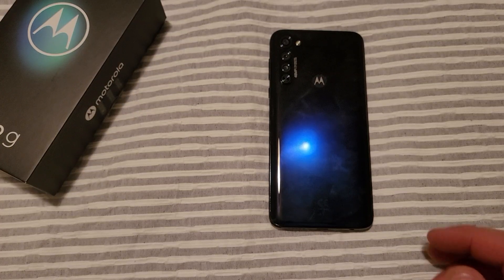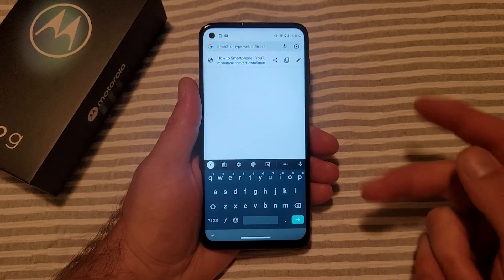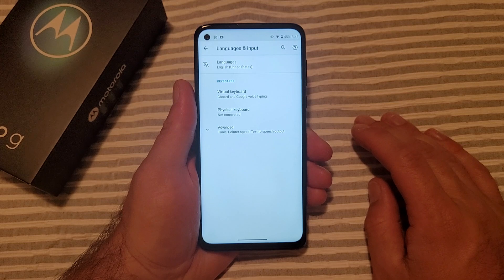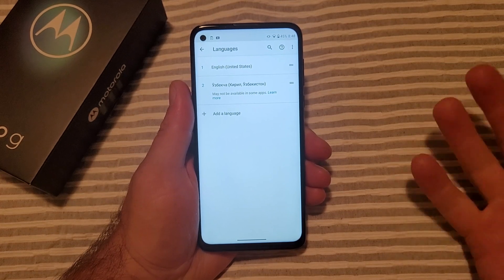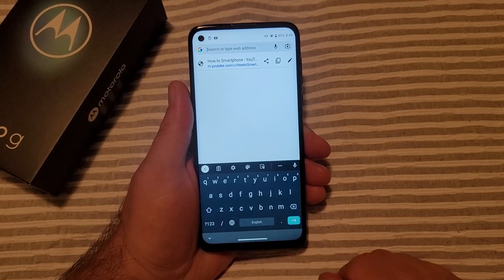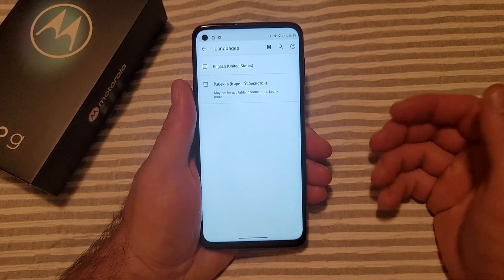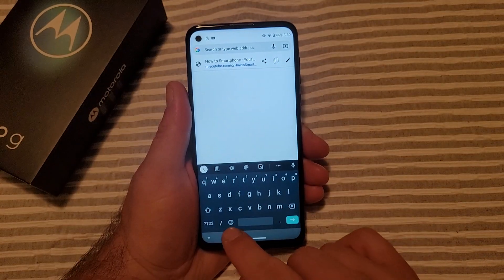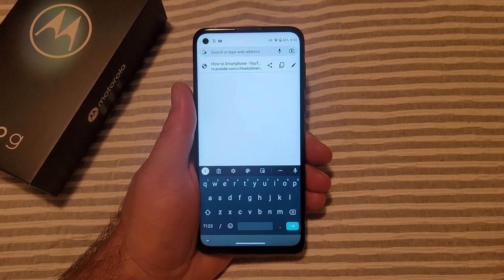Change Keyboard Language Motorola Moto G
How to add keyboard language on the motorola moto g. how to add a second language keyboard on the motorola motot g. how to add a different language keyboard on the motorola moto g.